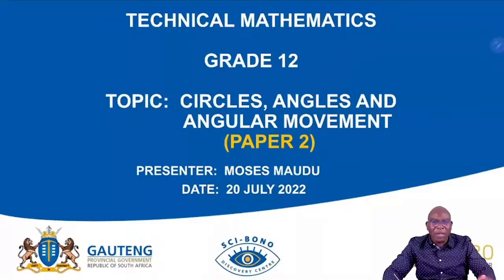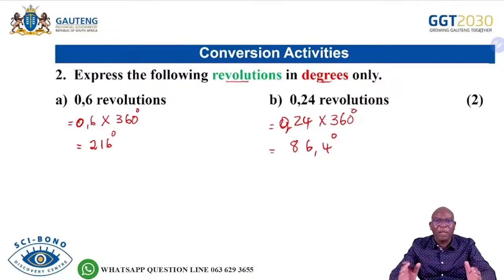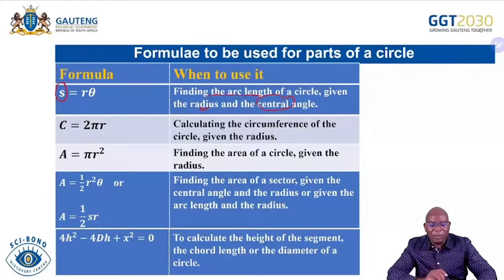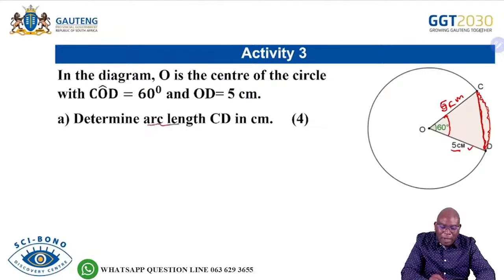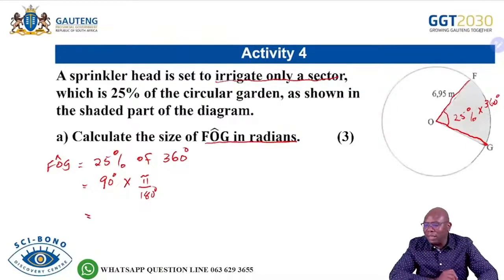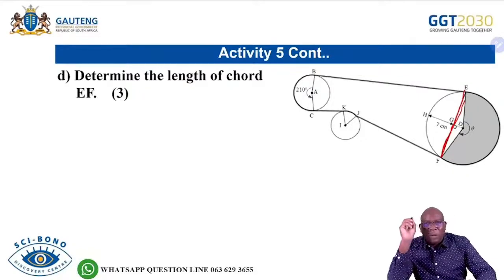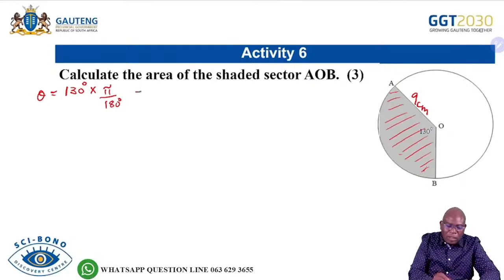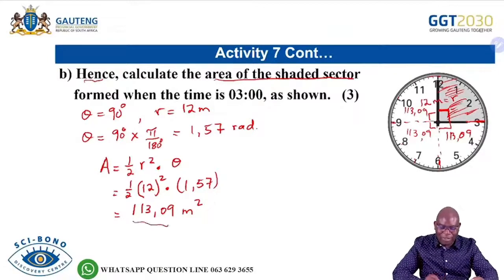27 JULY 2022 14:00 - 15:30 TECHNICAL MATHEMATICS GRADE 12